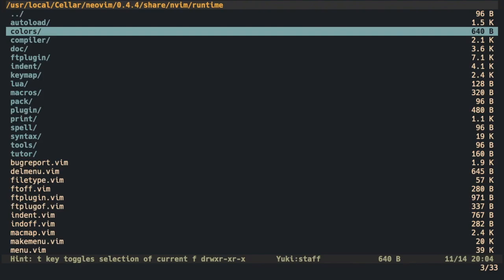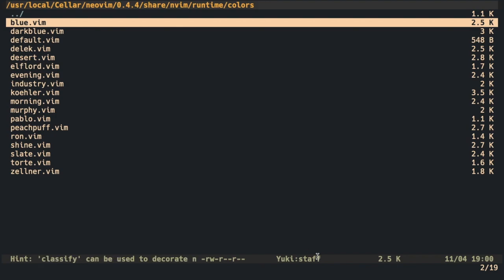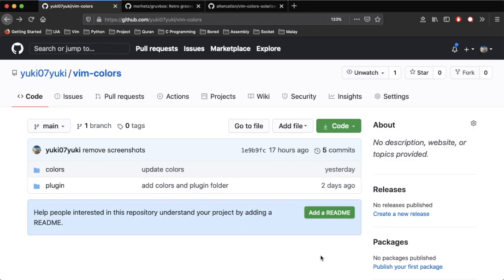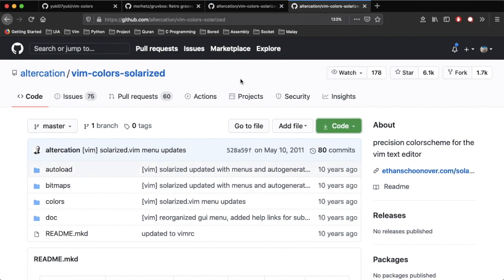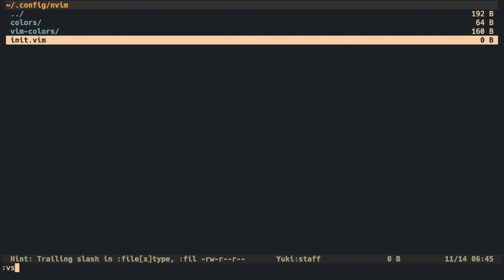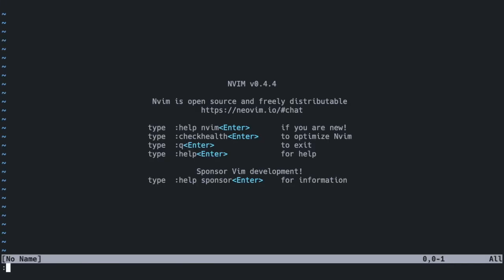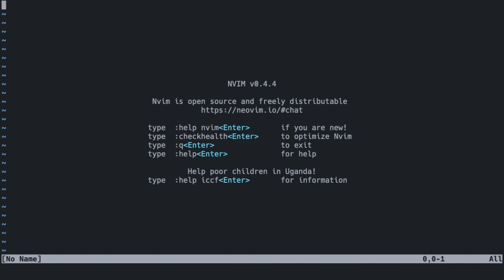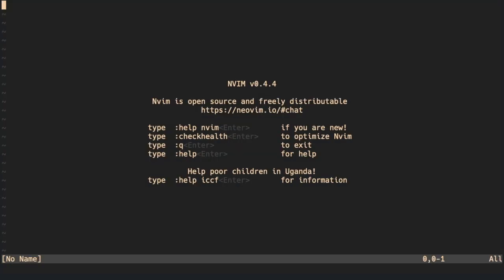Neovim: add colorscheme with no plugin managers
This video demonstrates how to:

1,  Download a colorscheme from github
2,  Add it to neovim
3,  Change your default colorscheme